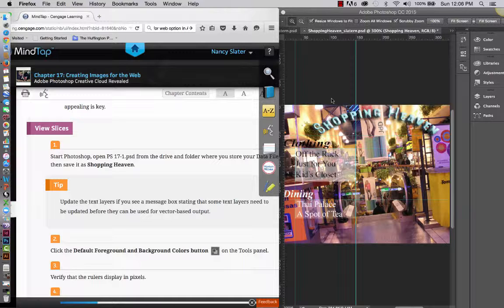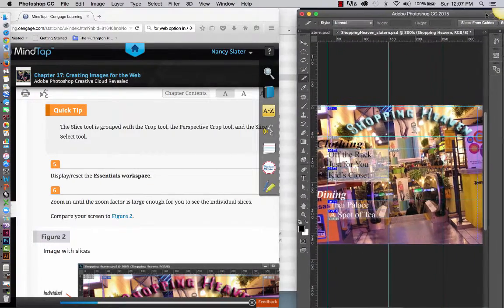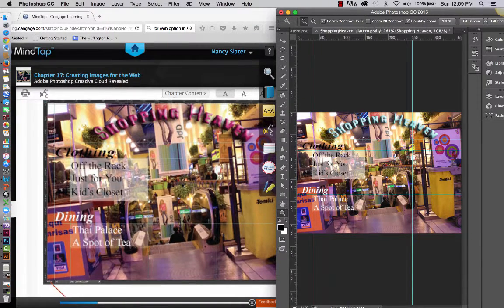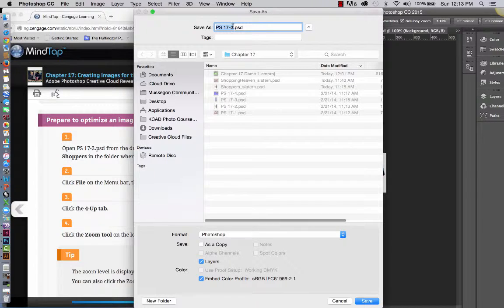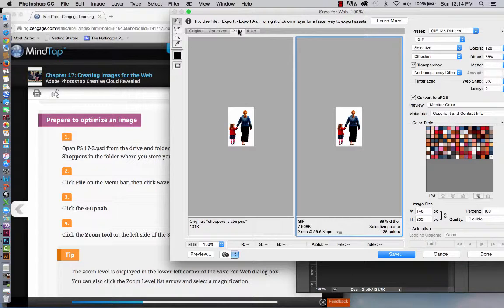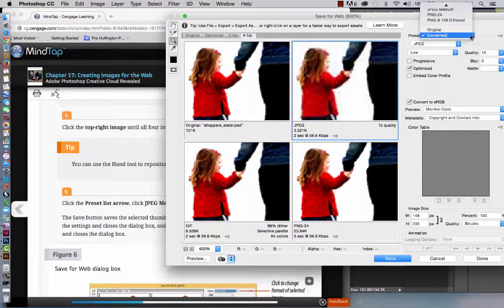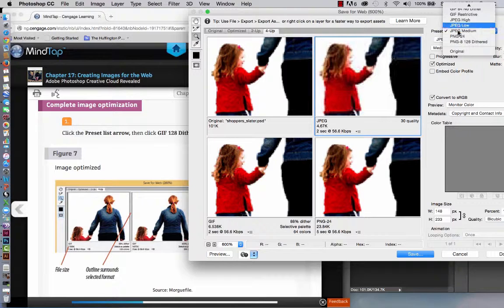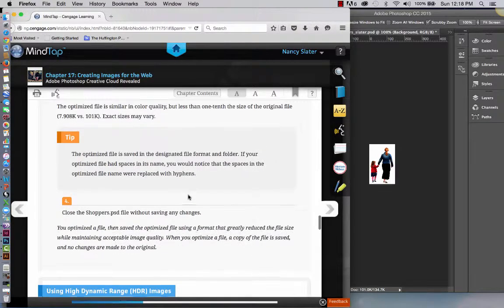Chapter 17 Demo 1